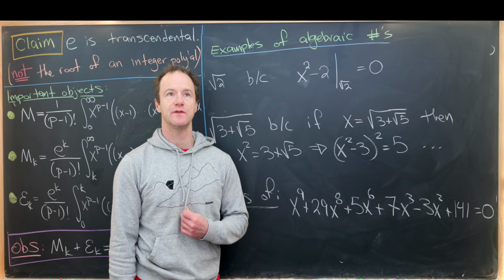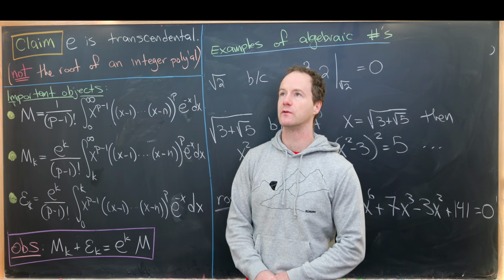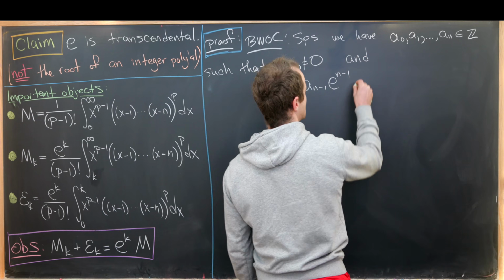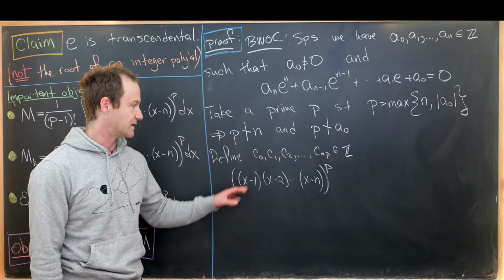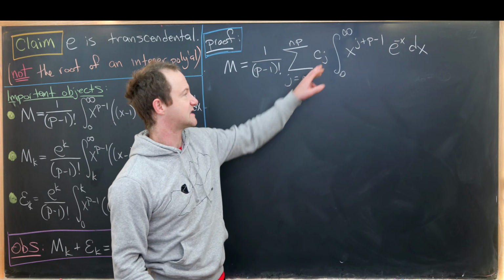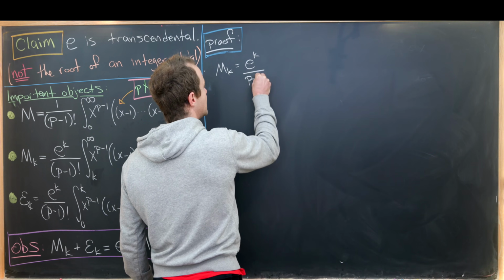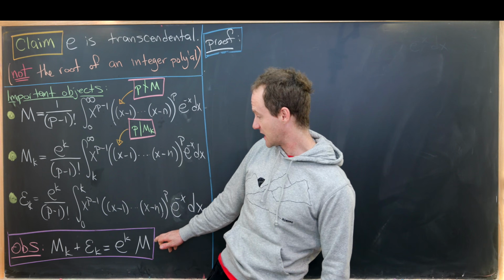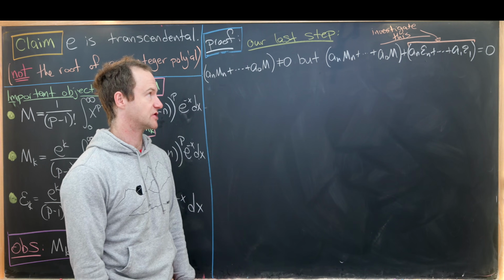e is transcendental -- the best proof!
purchase of a website or domain using code MICHAELPENN!